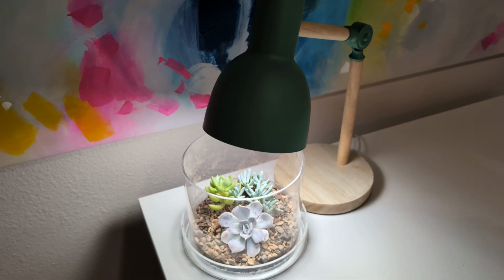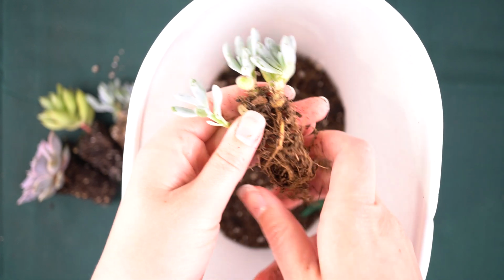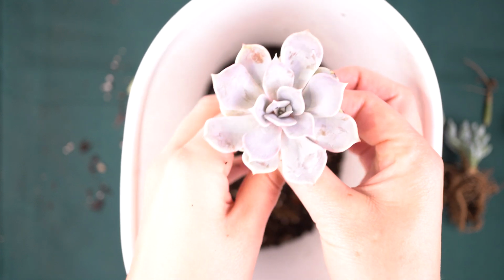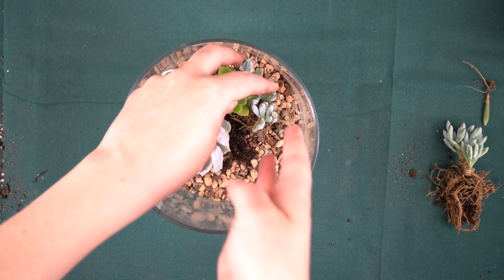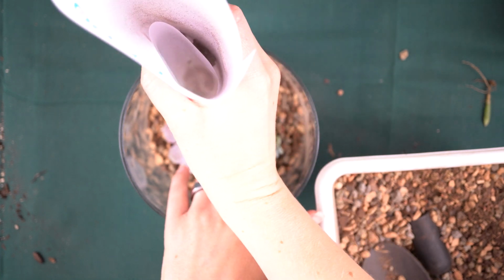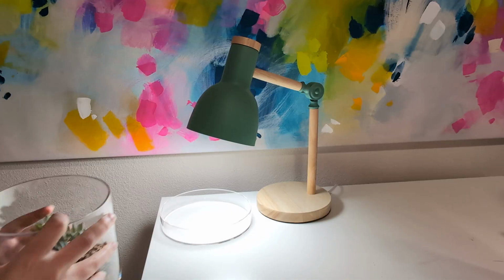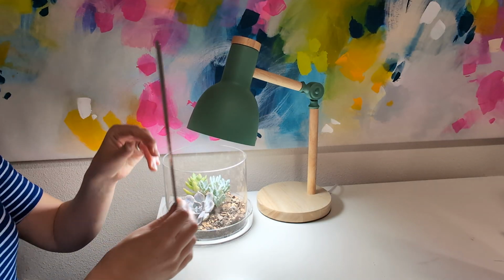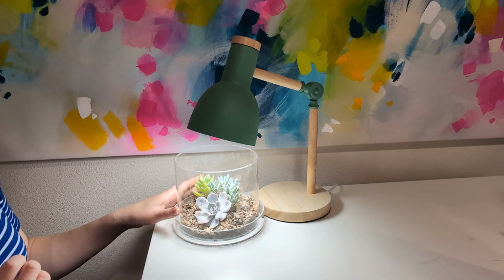Get colorful succulents inside with this inexpensive grow light setup!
Supplies I used for this simple "grow light" setup in my office:
LED Bulb
Clear Planter
Tool Kit

App used in the video:
Succulent Tracker App

These succulents were purchased as a larger set from Harold Walters Nursery

Plant names:
Sedum adolphii 'Golden Glow'
Echeveria lilacina "Ghost Echeveria"
Senecio serpens "Mini Blue Chalksticks"

If you're ready to keep learning more about succulents, be sure to sign up for our free cheat watering cheat sheet and best succulent tips:

If you want to get personalized, one-on-one help with your succulents, come join the Succulent Lovers Club!

🛠️ MY FAVORITE TOOLS AND MISC SUPPLIES:

📝 Succulent Tracker app to get watering reminders and record important information about your succulents:

💡 GROW LIGHTS FOR YOUR SUCCULENTS:

If you'd like a more complete guide to growing succulents, with step-by-step instructions to get you started, you'll love our premium course, Successfully Growing Succulents.